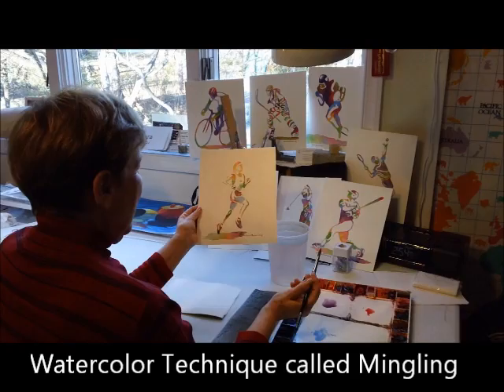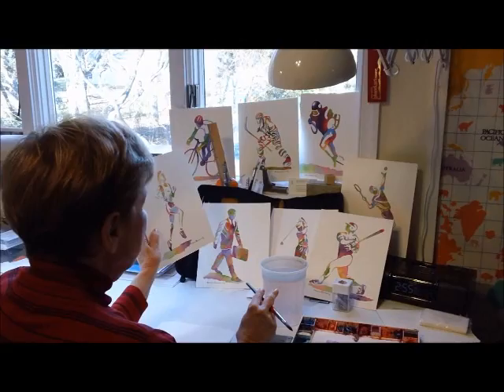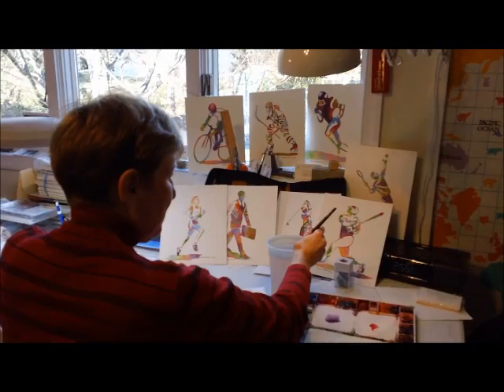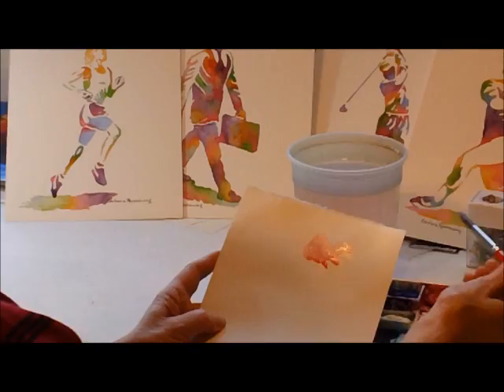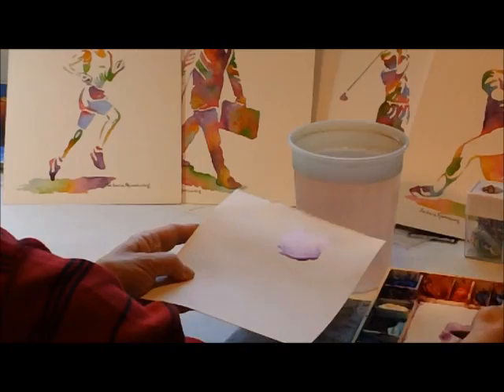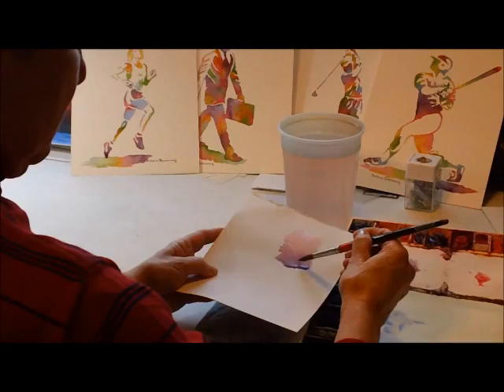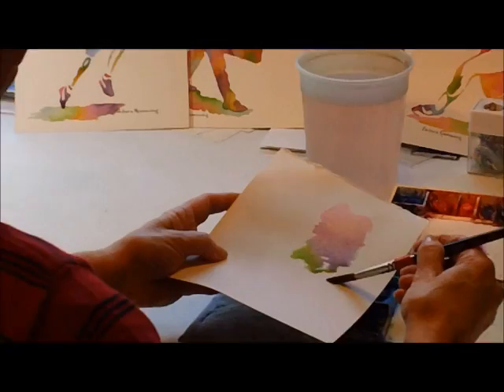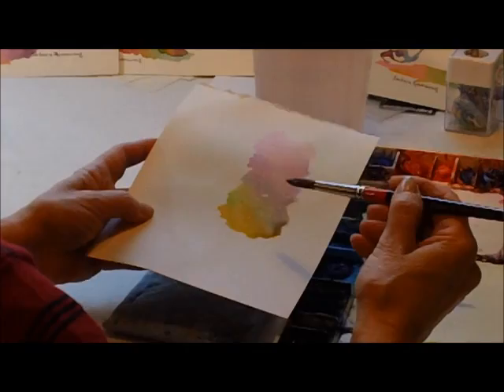Mingling Tips by Watercolorist Barbara Rosenzweig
Barbara Rosenzweig, a renowned Bucks County watercolor artist, demonstrates the cross-hatch method of building up layers of color resulting in rich, dark backgrounds. Using a flat brush that holds more paint than color, excess water is wicked off before touching the paper. She uses the same colors that are in the rest of the painting to give a unified effect. The dark colors she creates add drama and depth, especially when used next to the lighter colors in the painting.
to see the watercolor paintings where she uses this technique and see her results.
to see more paintings and sign up for my free art newsletter.